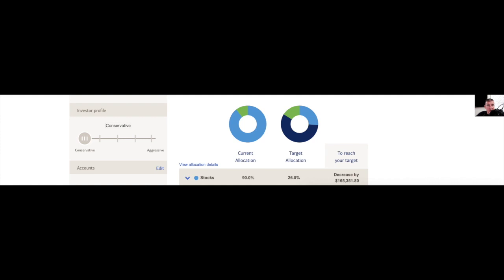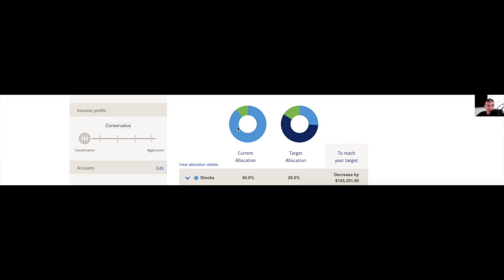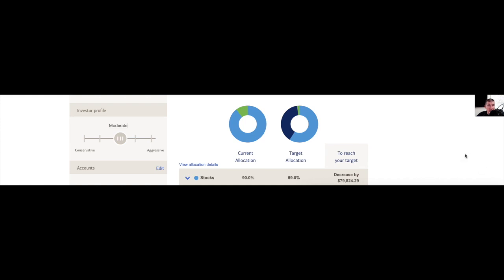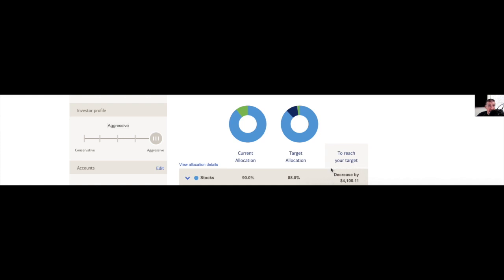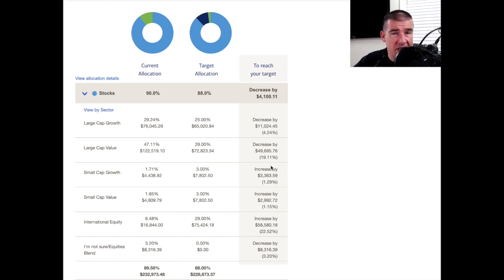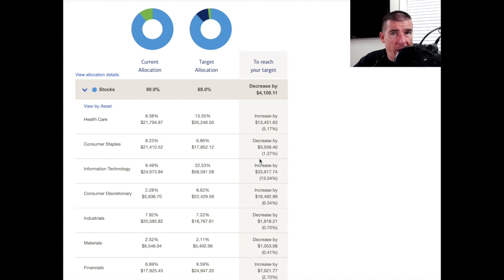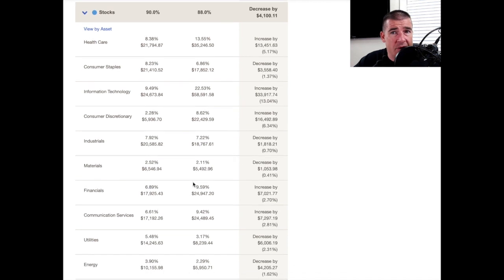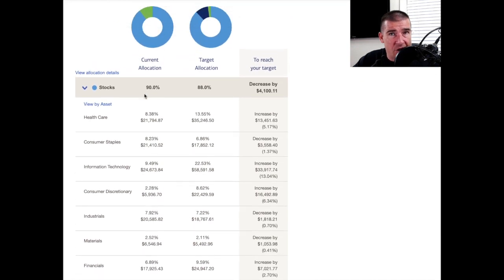How to Invest MONEY in the STOCK MARKET | Does your Investor Profile match your Portfolio Allocation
InvestorProfile should align with your PortfolioAllocation. What is it, and why is it important? On the IndependentInvestorChannel we'll help beginning investors understand what their investor profile is and what your risk tolerance to the stock market is. Once you've determined these attributes you'll be able to craft a portfolio that reflects you and your specific tolerance to stock market volatility.

✅ INVESTOR TOOLS: 🛠